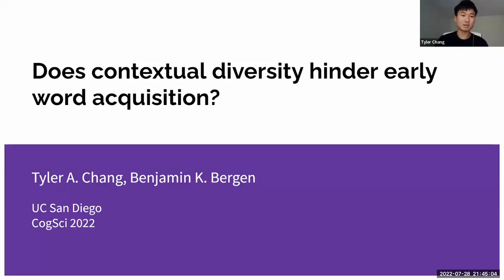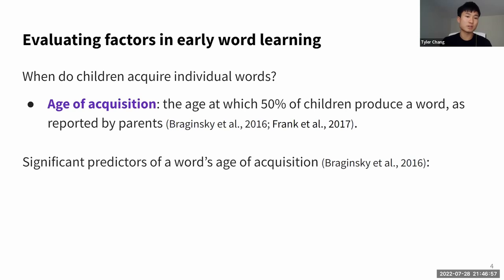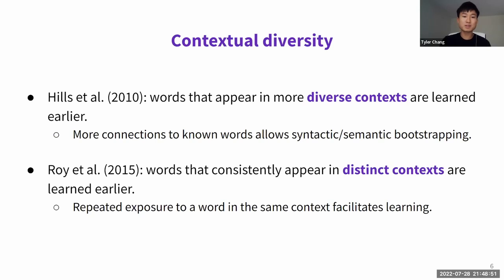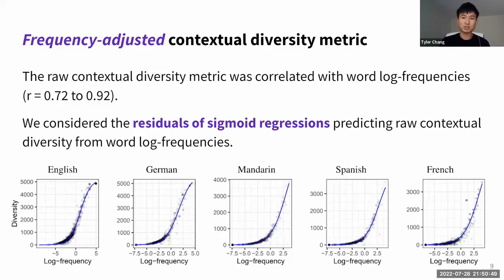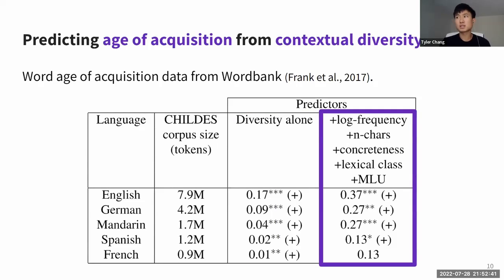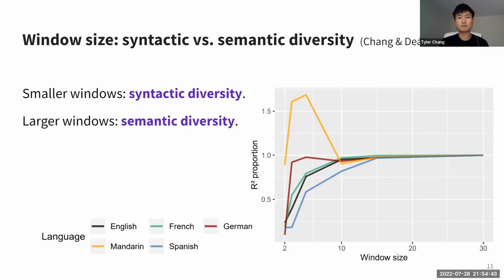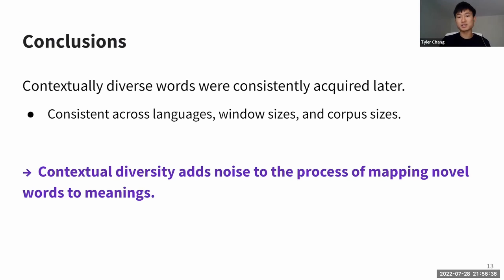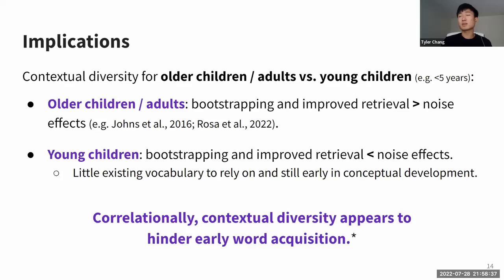T14.3: Does Contextual Diversity Hinder Early Word Acquisition?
Tyler Chang